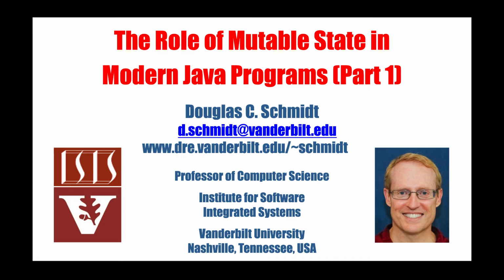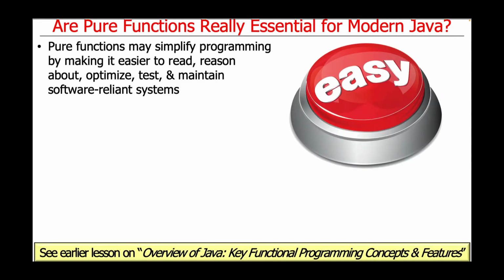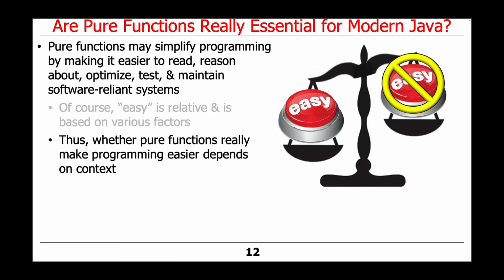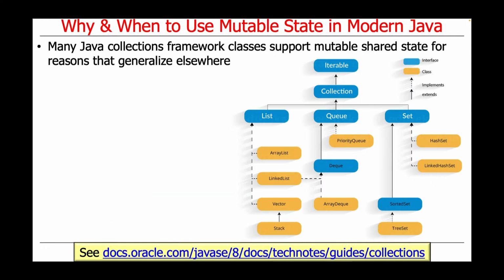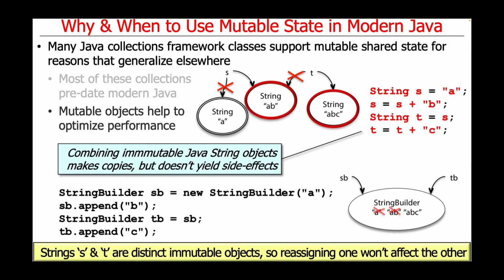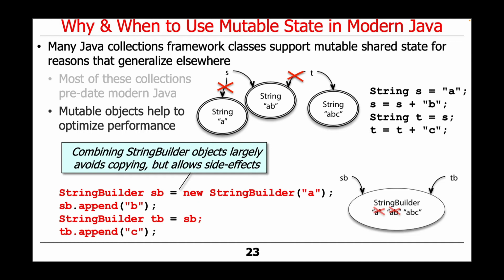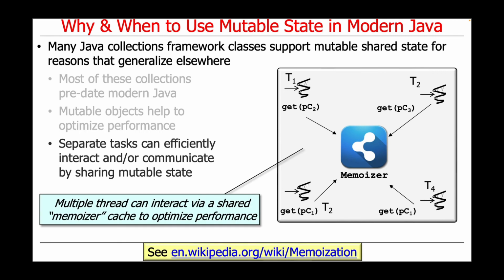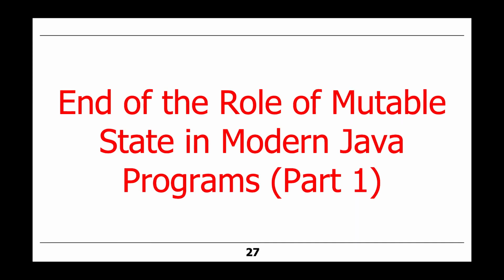The Role of Mutable State in Modern Java Programs (Part 1)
This video outlines the pros & cons of "pure" functions in functional programming and then explains why & when to use mutable state in modern Java programs.